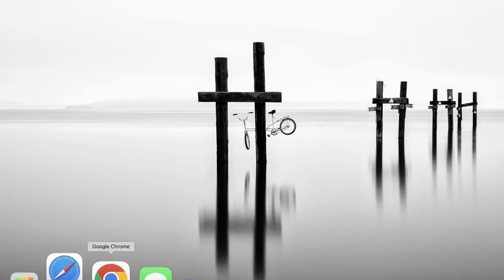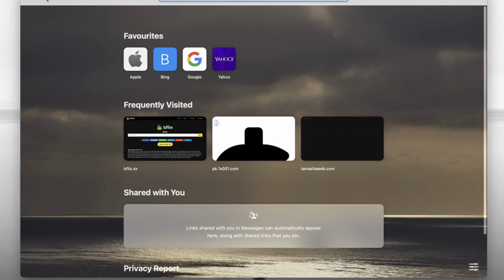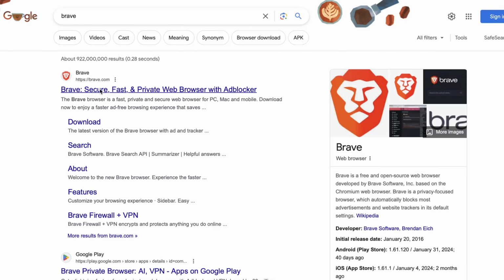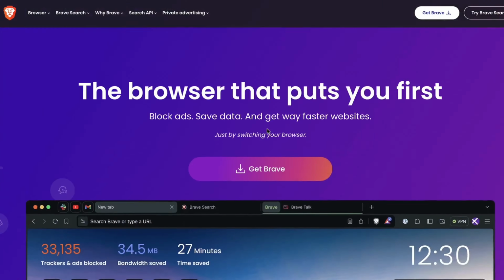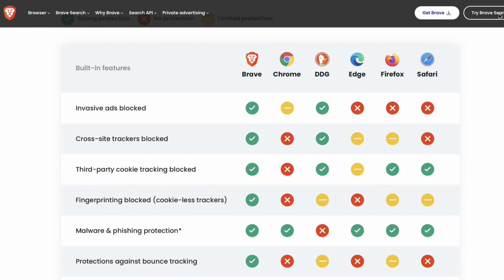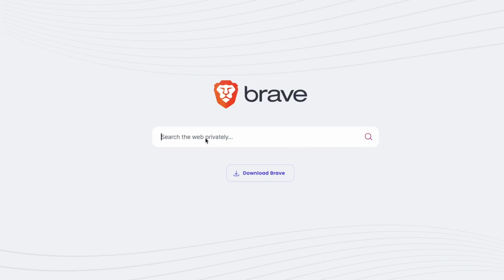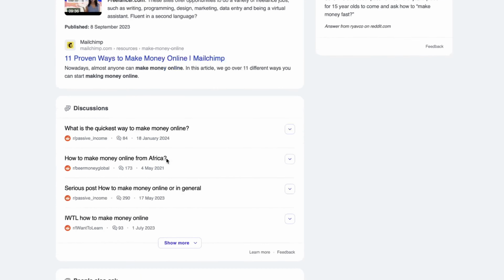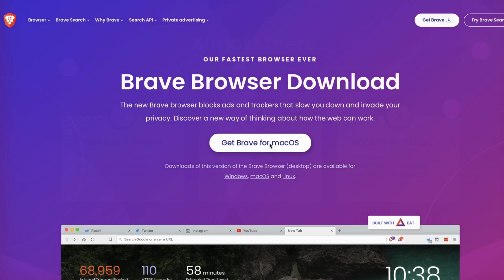Best Private Browser for Crypto Trading In (2024)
Best Private Browser for Crypto Trading

Looking for the best private browser for crypto trading? Look no further! In this video, we'll discuss the top options for keeping your crypto transactions safe and secure. Stay ahead of the game with the best browser for your crypto trading needs.